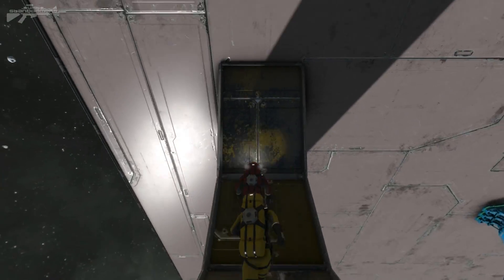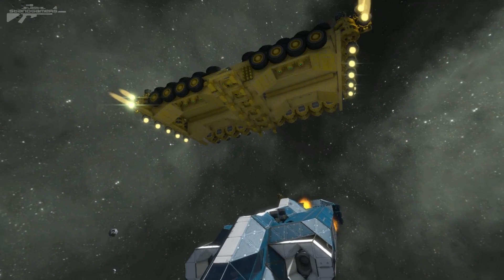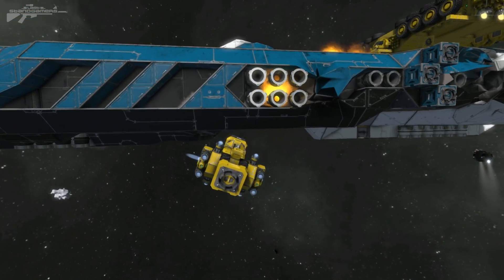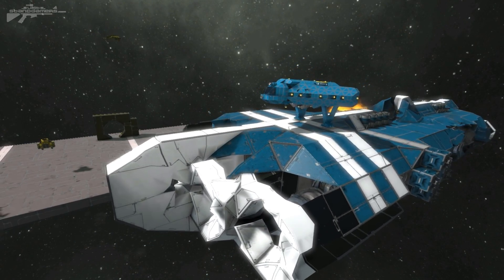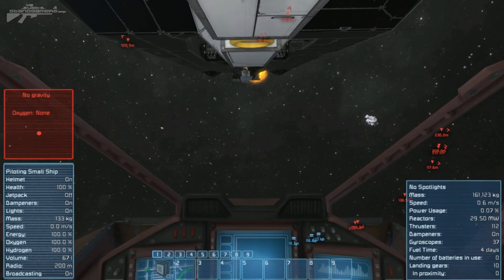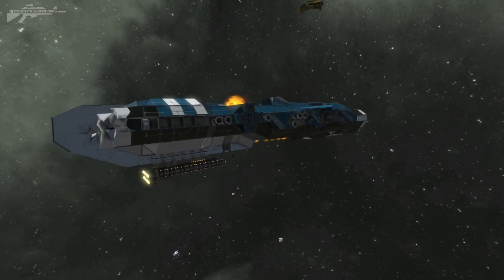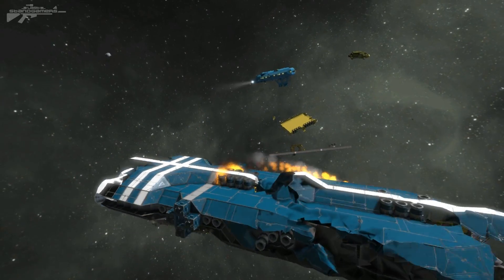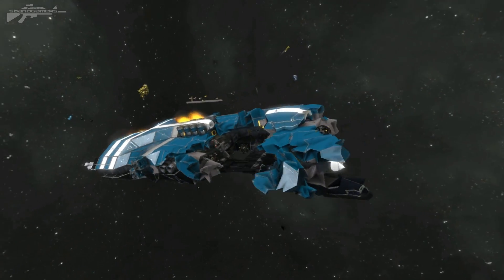Space Engineers - Survival Recovery Ship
Ever had a ship of yours spinning out of control and had no ship to help you well its time to build a recovery ship so all your ships dont go spinning into the abyss.